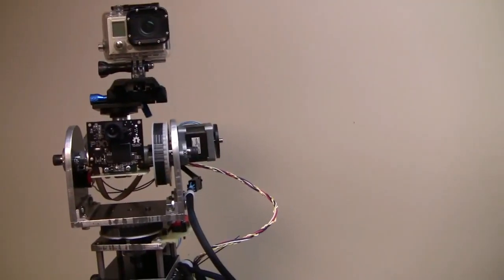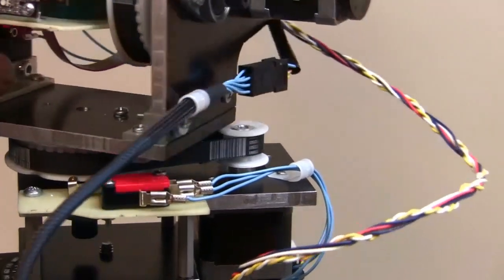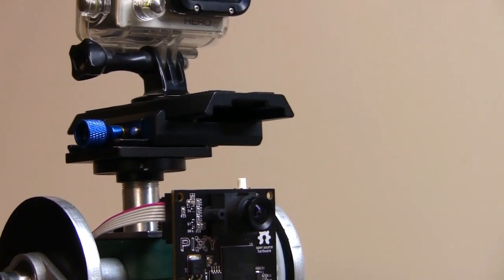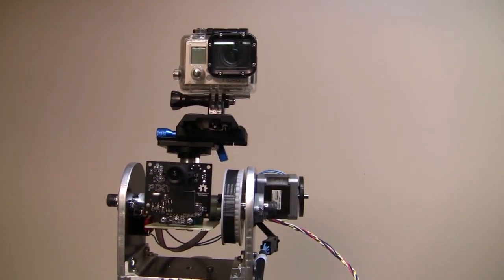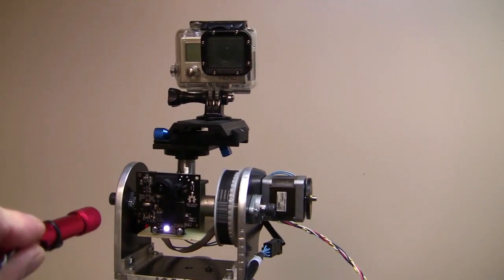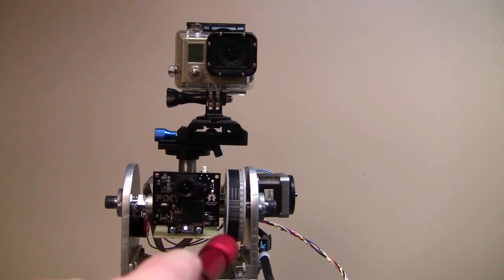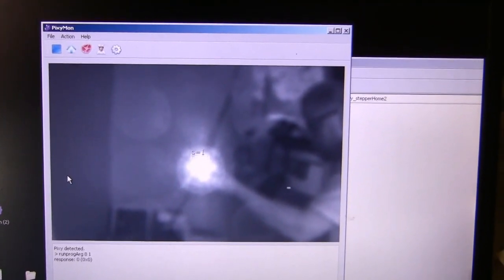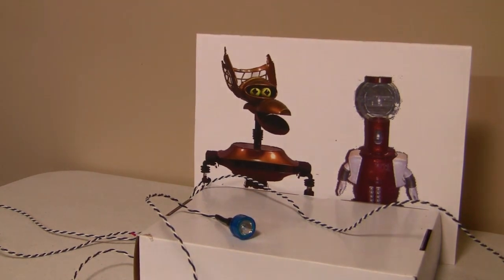cambot3 an automatic tracking pan and tilt camera using a pixy cmucam5 and arduino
Arduino Pixy camera and IR-lock on a custom built pan and tilt.